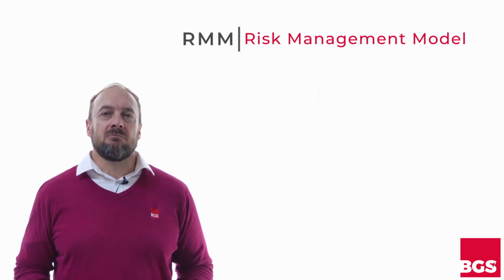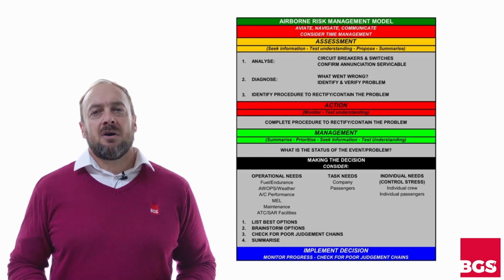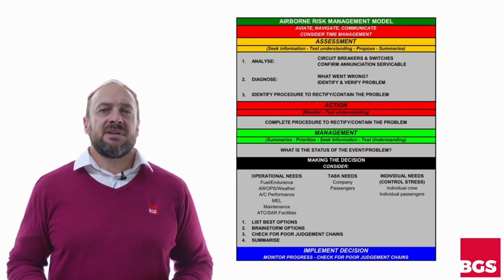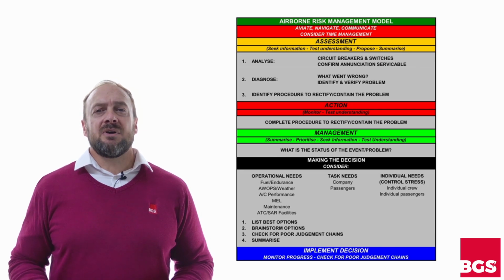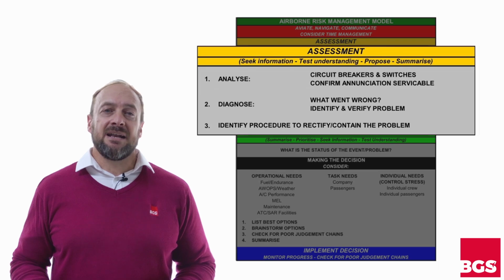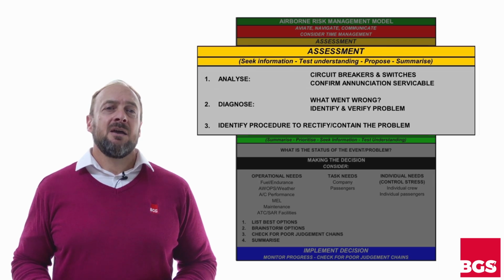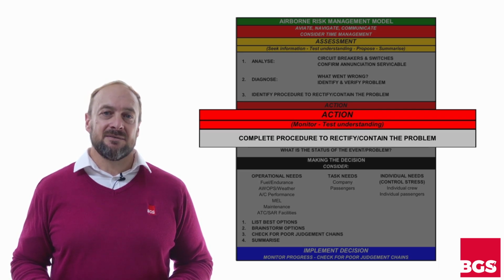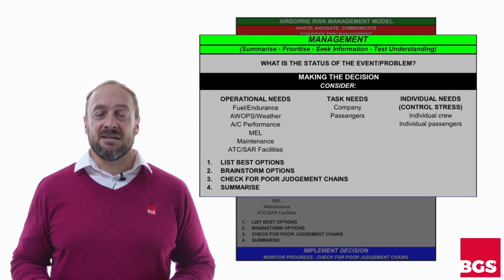The Risk Management Model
Justin Benniman discusses the the Risk Management Model.